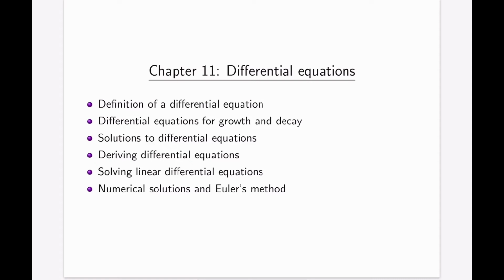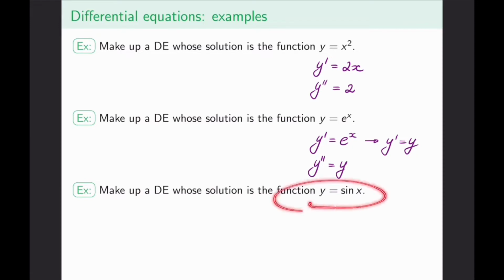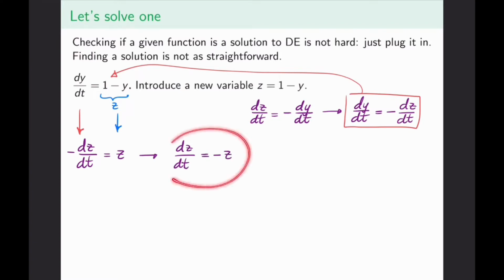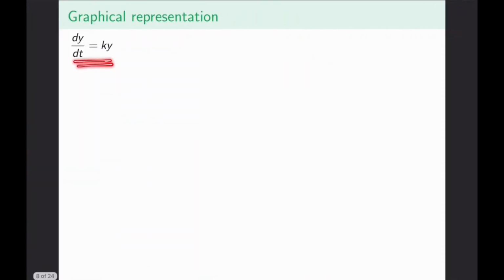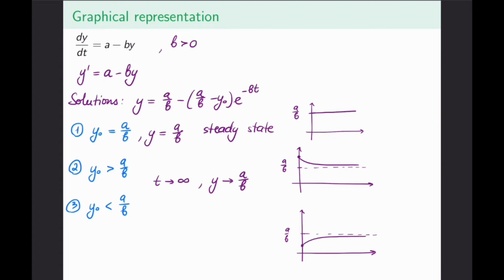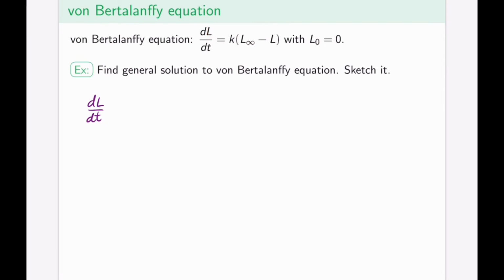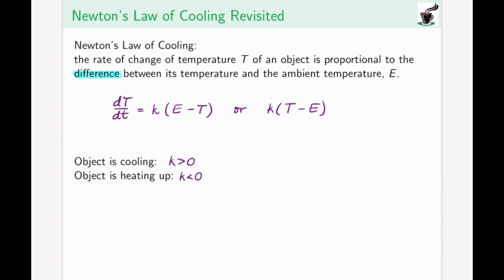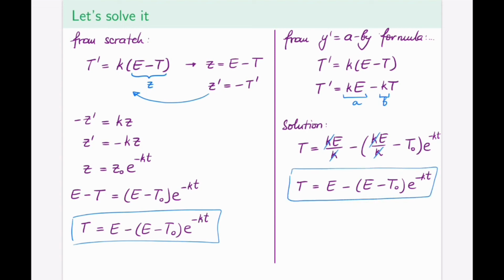Math 111, lecture 33: solving differential equations